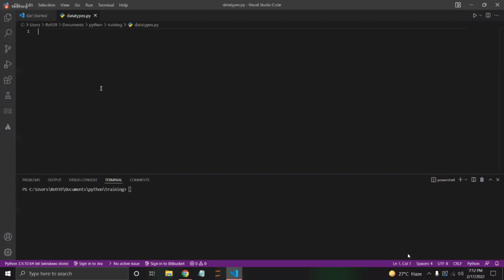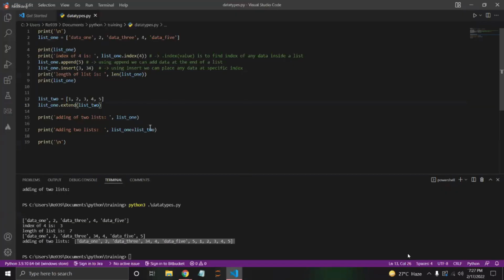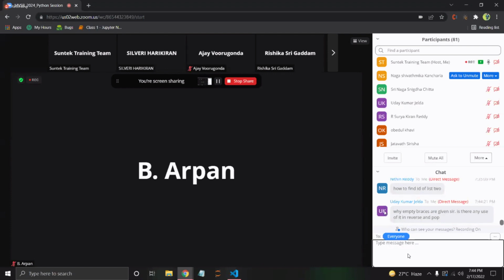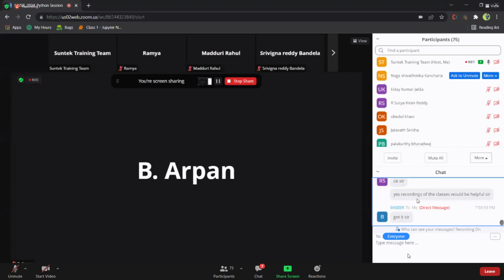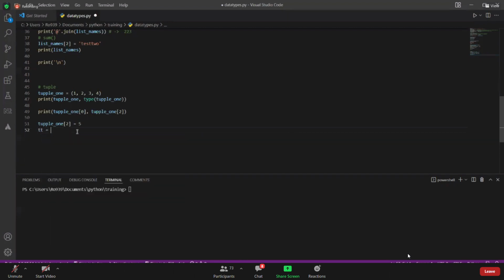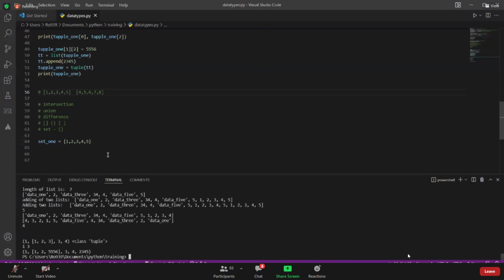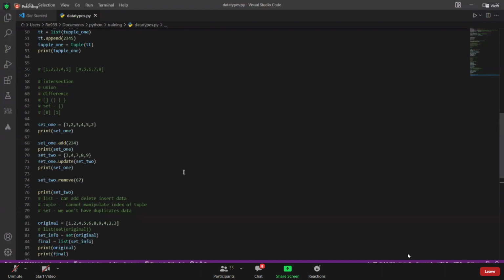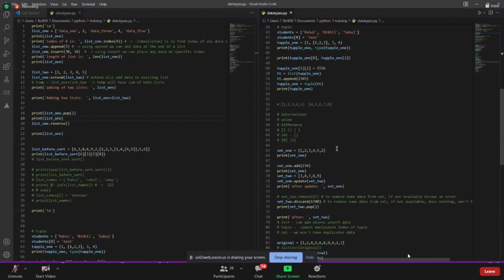SunTek Python 2022 02 17